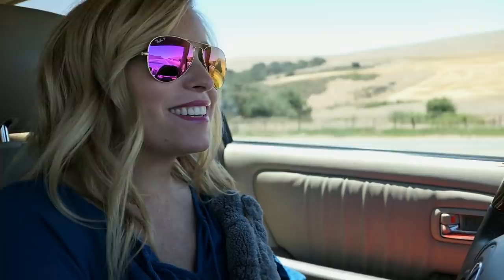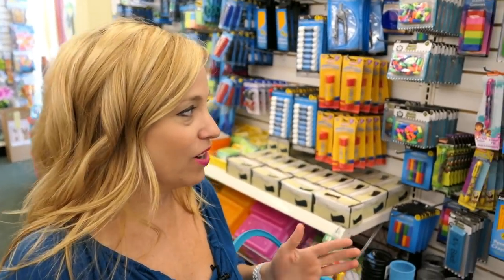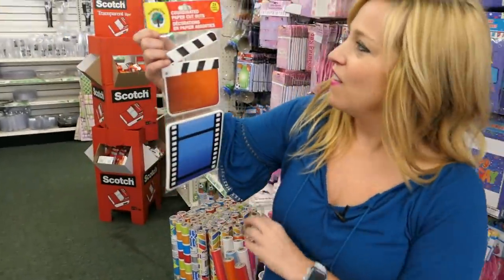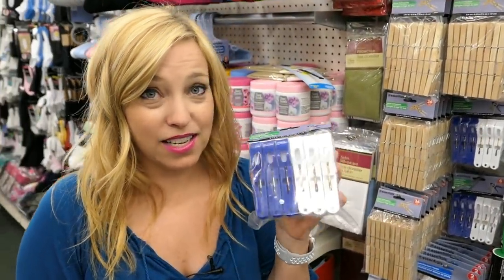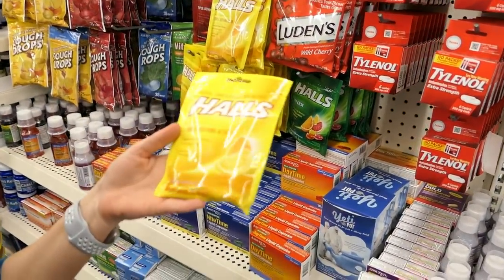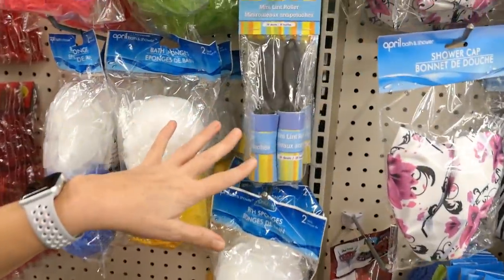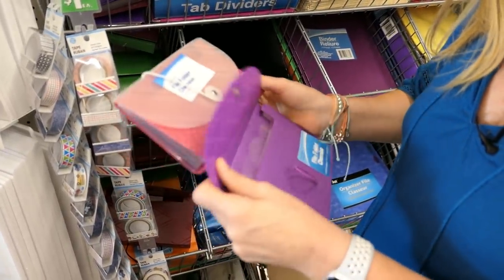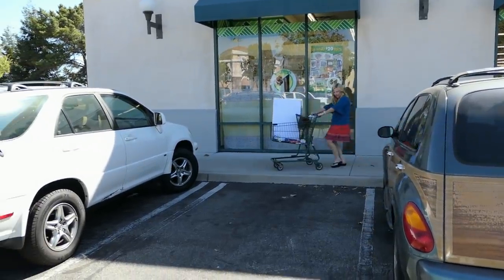Dollar Store Shopping For A Cruise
Hi Cruisers, We have a fun one for you today. If you've watched any of our previous videos, you know we are always trying to find ways to save money on a cruise, and looking at budget cruise shopping.  One suggestion that has come up many times in the comments and livestream cruise vlogs is that we should do an episode on Dollar store shopping for a cruise, or more specifically, Dollar Tree shopping for a cruise. We finally got around to it, and we had a blast.  We made kind of a Dollar Tree shopping vlog where we try to take you along on the whole day's Dollar store shopping spree.  We spend quite a bit of time showing you things we think might be good for a cruise, and show you what we end up buying for ourselves with a Dollar Tree shopping haul final segment. We also used the trip as an excuse to break in a new "vlogging camera" and while there are some noticeable focus issues due to user error, we love our new camera, and we are looking forward to bringing you better footage with it.  Thank you all for coming along on this Dollar Tree shopping 2017 experience. We hope you like it.